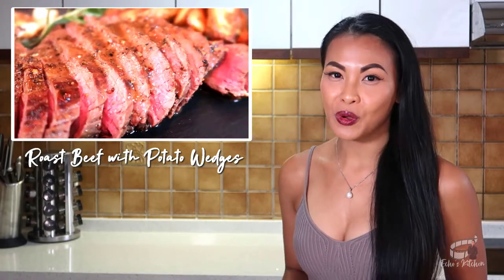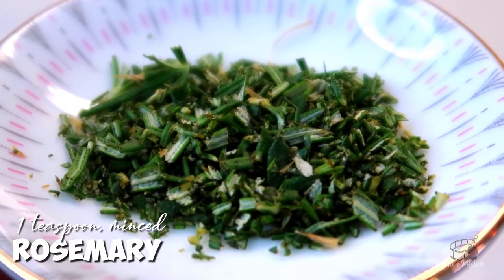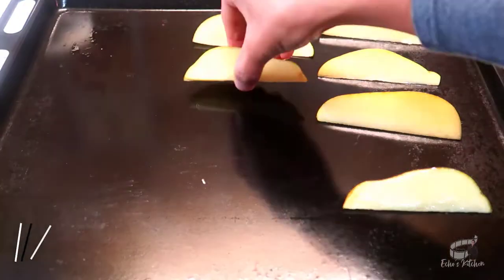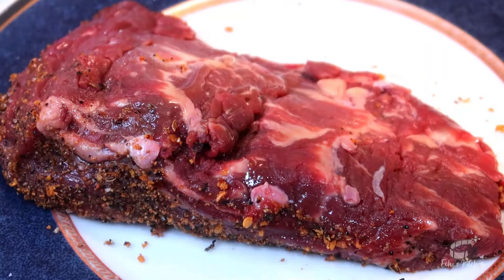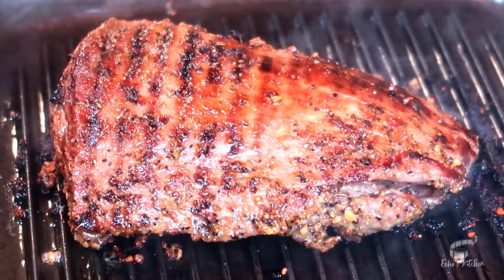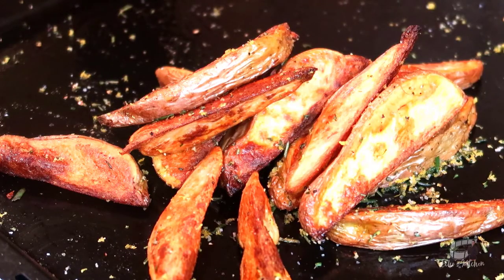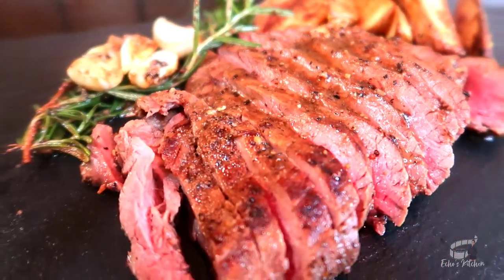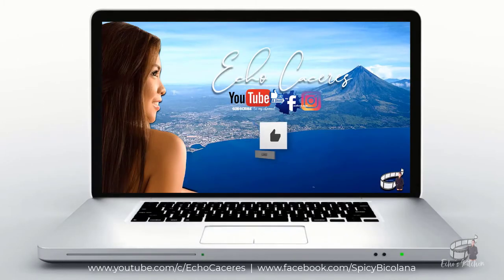How to make Roast Beef with Potato Wedges | Steak Recipe | Special occasion dinner ideas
v66 | Roast Beef with Potato Wedges by Echo's Kitchen 😋

Roast Beef with Potato Wedges is perfect for the holidays and for any special occasion.
Serve this delicious meal with some fresh salad on the side and your main course is ready to serve!

INGREDIENTS:
300 grams Flank Steak, Sirloin and Ribeye Cut is great for roast as well.
1-2 Tbsp Salt-Free Steak Seasoning
2 Tbsp Olive Oil, plus a little more
1 Tbsp Balsamic Vinegar
2 Sprigs fresh rosemary
2 Clove Garlic, smashed

For the Potato Wedges:
2 Large Potatoes
1 tsp Freshly Minced Rosemary
1 tsp Fresh Lemon Zest
2 Tbsp Olive Oil

Echo's tips:
A medium rare steak has a warm, red center that oozes with juicy, beef-forward flavour. The result is a steak with the perfect amount of tender chewiness. If you have a meat thermometer, medium rare should have a core temperature of 130°F.
But, if you want your steak cooked medium or medium well, you leave it in the grill a little longer. Do not overcook your steak, set a timer is you're unsure. Well done will results to a flavourless, chewy and dry steak.

Keep safe, stay healthy and always keep a positive mind.

Cheers!❤️
Echo